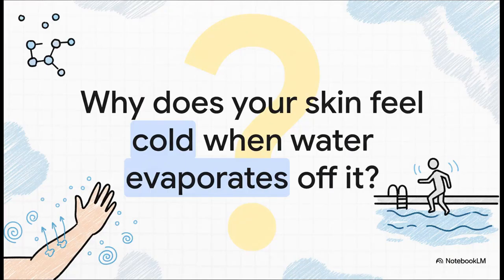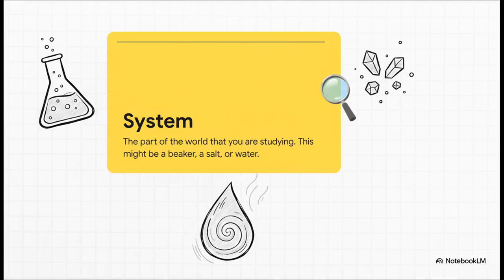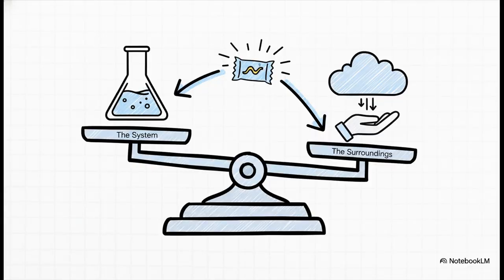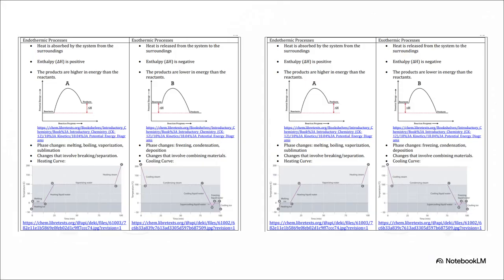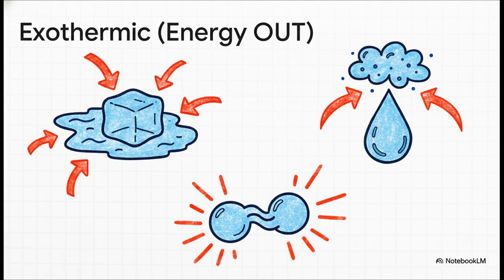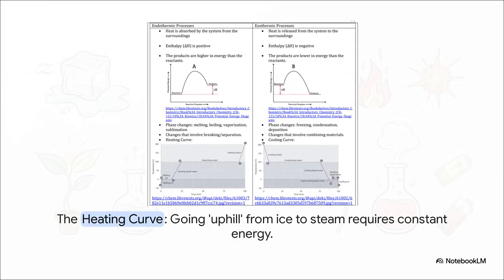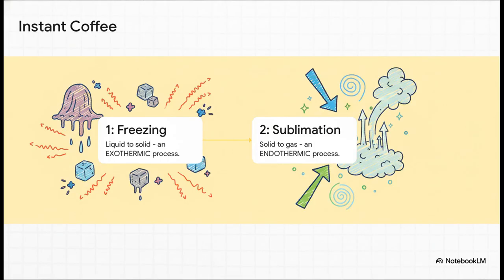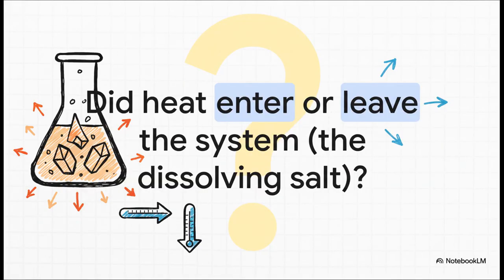AP Chemistry Topic 6.1 - Endothermic and Exothermic Processes (single-source)